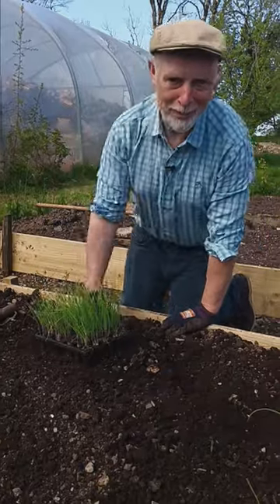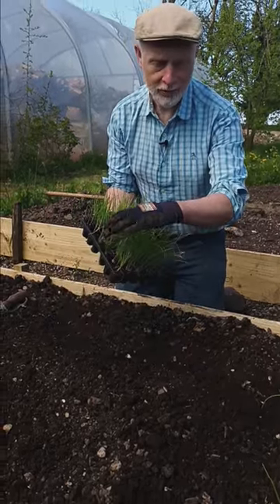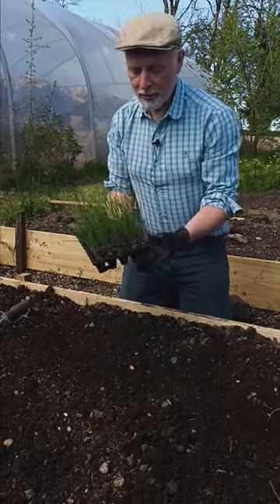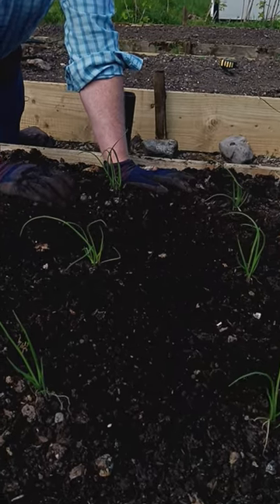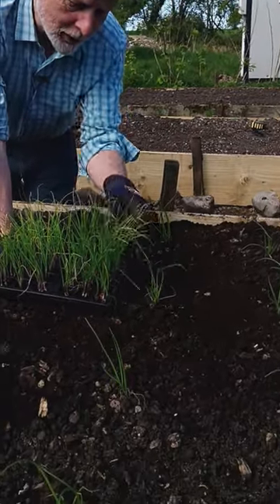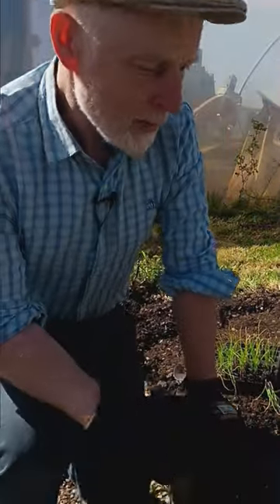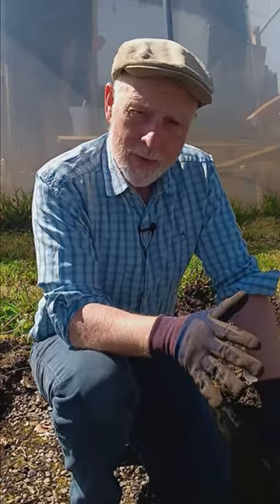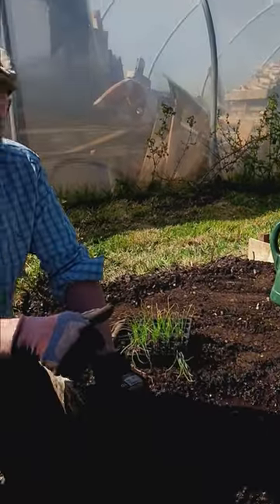Planting Onion Seedlings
🧅 The clumps of 4-5 onion seedlings are planted approx 30cm apart each way. I added a layer of well rotted garden compost before planting which will give me a good fertile top layer of soil.

⚠️ We want to avoid adding too much manure as this will cause fast leafy growth which can result in what's called 'thick neck'. This is where the leafy part of the onion is thicker than usual making it slow to dry and prone to rot in storage.